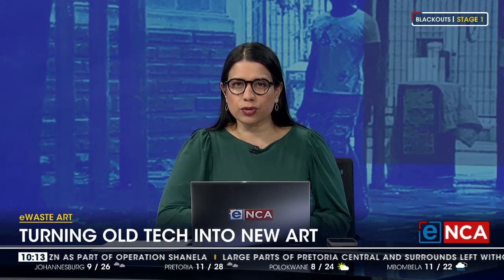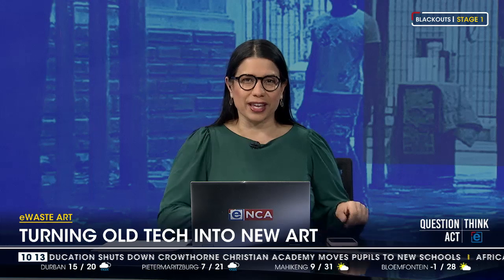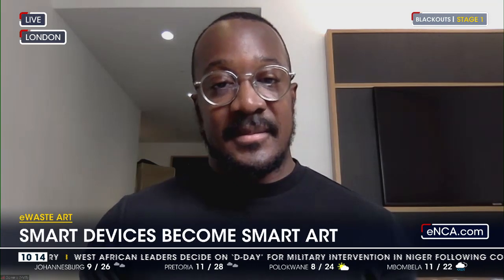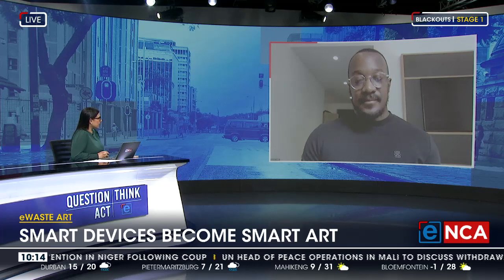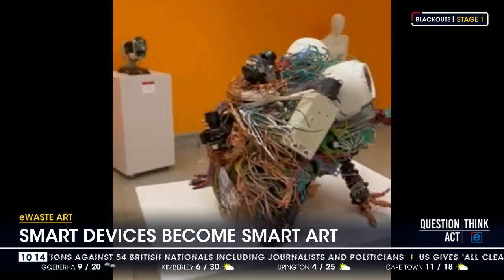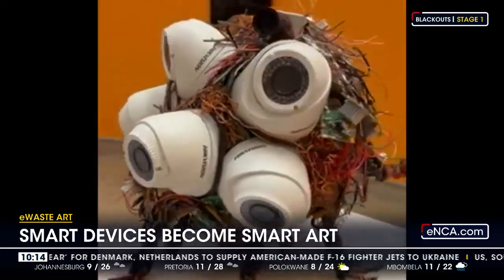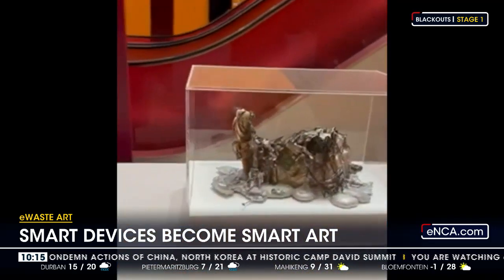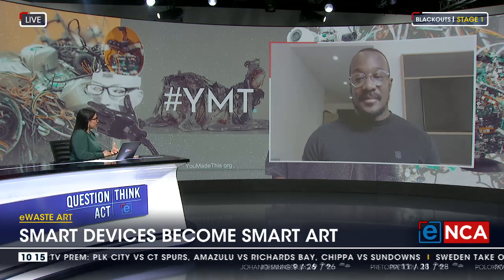Discussion | Turning discarded gadgets into art one device at a time | Part 1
What do we do with our old gadgets when they stop working? Some keep them, some discard them and some turn them into art. Electronic waste is the fastest-growing stream of waste in South Africa with people replacing the old with the new. But an art-based initiative known as ‘You Made This' is turning your discarded gadgets into art one device at a time. To talk more about the creative and unique initiative is founder, Dominic Humphry-Arewa, who's in London for one of their exhibits.